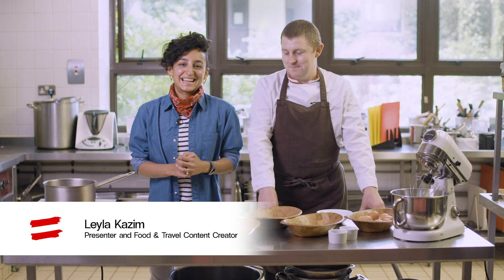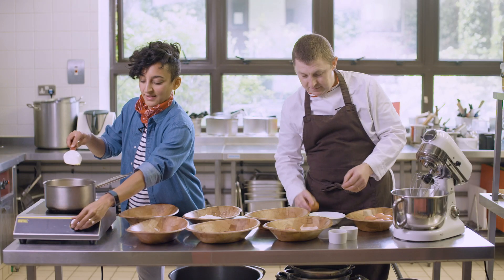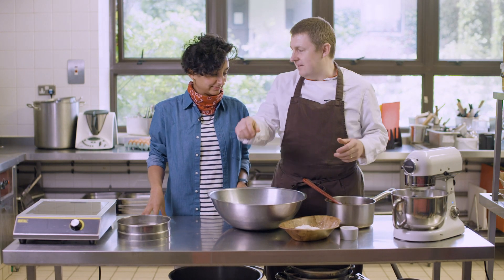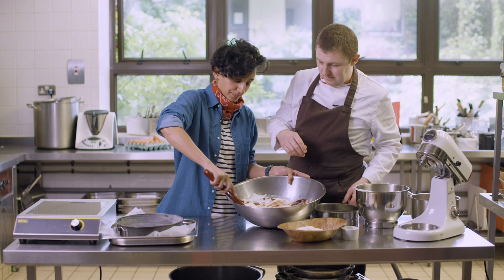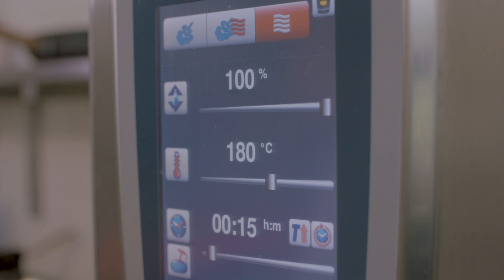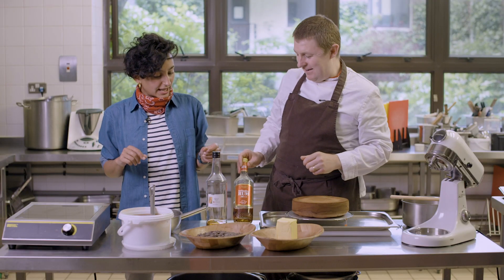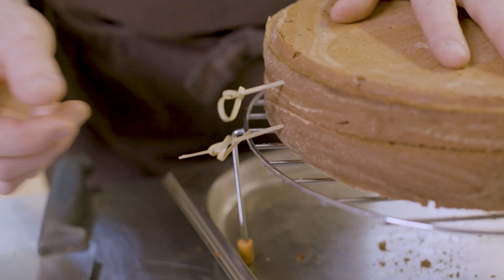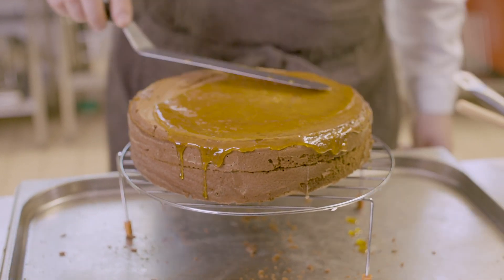How to Bake an Original Sacher Cake | Recipe for Austria’s Favourite Dessert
We teamed up with Austrian chef Franz and BBC food presenter Leyla to show you the original recipe for how Austria’s most famous chocolate cake is made: the Sacher cake - also called Sachertorte! Franz is the head chef at the Austrian embassy in London and has made countless Sacher cakes in his life. He was kind enough to show us his easy Sachertorte recipe, which, he says, “has all the goodness of the original (if not better) but is easier to recreate at home”.

But what is even a sacher cake? Sacher cake is a renowned Austrian dessert that features layers of rich chocolate cake spread with a layer of apricot jam. The entire cake is coated in a smooth, glossy chocolate glaze, providing a combination of sweetness and depth of flavor. This classic delicacy, invented by Franz Sacher in Vienna in 1832, continues to be celebrated for its exquisite taste and timeless elegance.

▬ Sacher Cake Recipe  ▬▬▬▬▬▬

Ingredients for the sponge:
• 10 large eggs
• 250 g butter
• 250 g sugar
• 250 g dark chocolate
• 250 g plain flour
• salt
• vanilla essence

Ingredients for the glace:
• 400 g apricot jam
• 50 ml Austrian rum or apricot schnapps
• 250 g butter
• 500 g dark chocolate

Step-by-step instructions:
• Melt butter in a saucepan. Once melted, take off heat and add chocolate.
• Separate eggs and whip up egg whites with a pinch of salt and the sugar.
• Mix the egg yolk into the chocolate/butter mix and transfer into a large bowl.
• Slowly fold in the whipped egg whites.
• Put the cake in the buttered and floured tin.
• Bake in pre-heated oven at 180°C for 15 min, then reduce heat to 170°C and bake for another 35 min till done. (If the cake is not baked all the way through, add another 10 min.)
• Take cake out of the tin and let fully cool before proceeding.
• Boil apricot jam with rum or schnapps (whichever you prefer and have available).
• Cut cake in the middle and remove top, fill with the jam, then reassemble again.
• Pour the rest of the jam on top of the cake and spread it evenly over the whole cake including on the sides.
• While the cake is cooling, melt the butter for the glace in a bowl over a water bath.
• Once melted, remove from heat and add the chocolate. Stir gently until all chocolate is melted. (Careful not to get any water inside the chocolate!)
• Glace the whole cake with the chocolate.
• Let the cake rest in a cool dry place until chocolate has set – then it’s ready to serve!
• Serve with whipped cream for added authenticity.

Tip: You can keep the cake in the fridge for it to last longer. Just take it out 1 hour before you plan to serve it.  Happy baking!